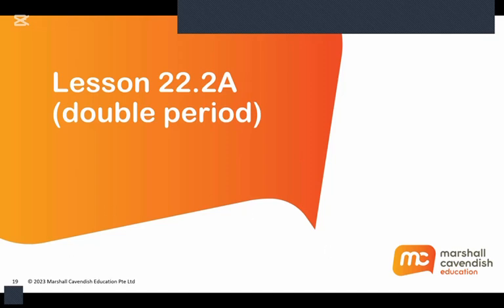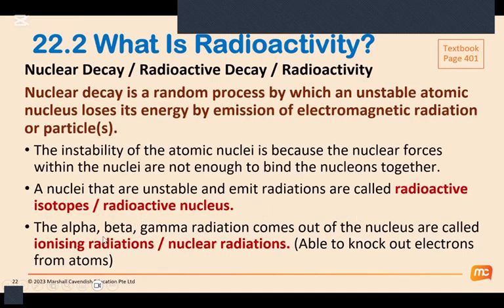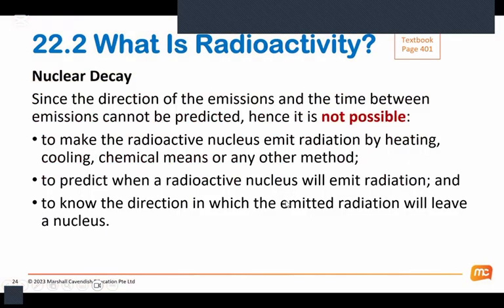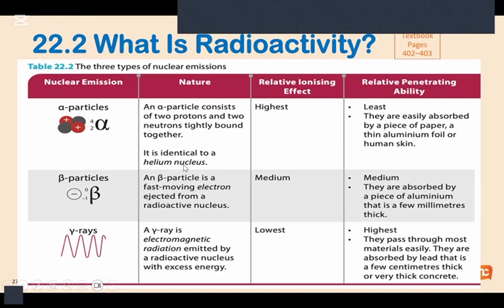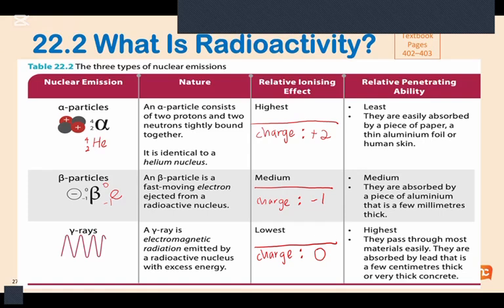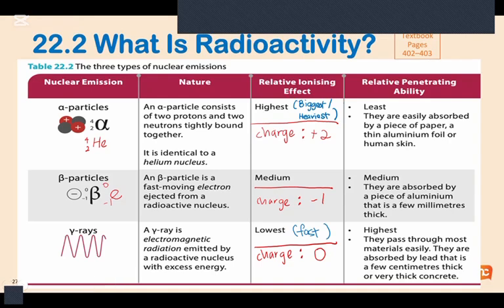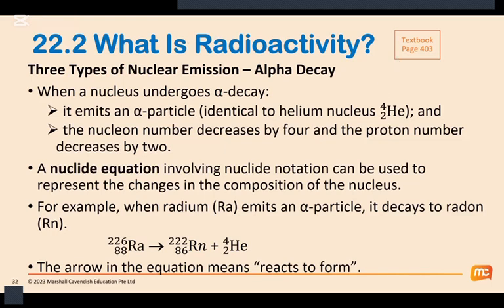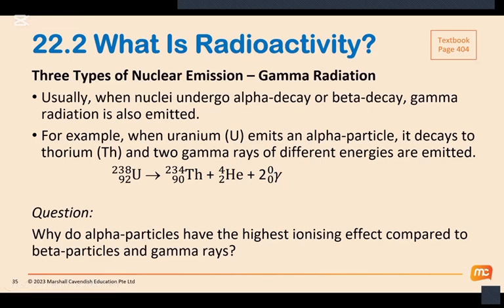Chapter 22 Radioactivity (Alpha, Beta, Gamma)